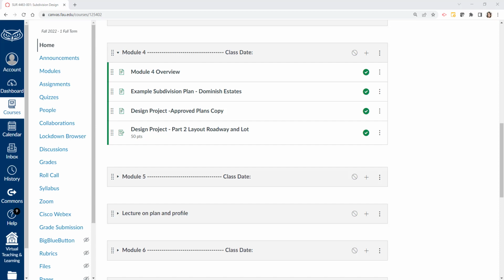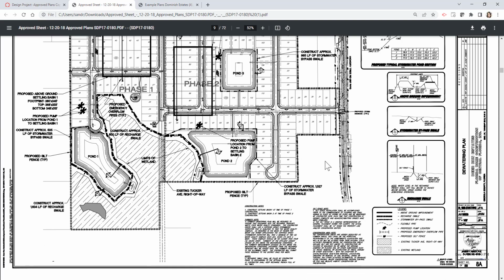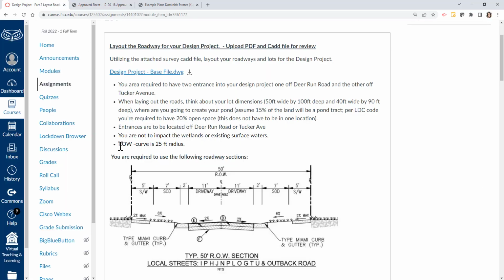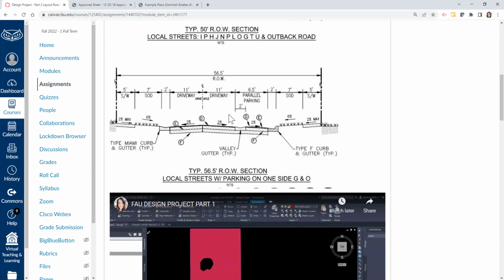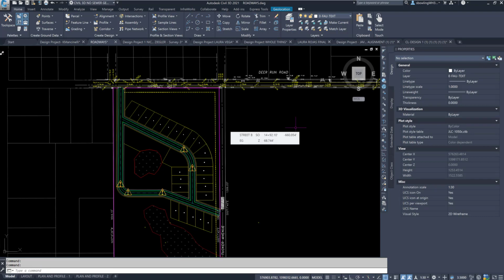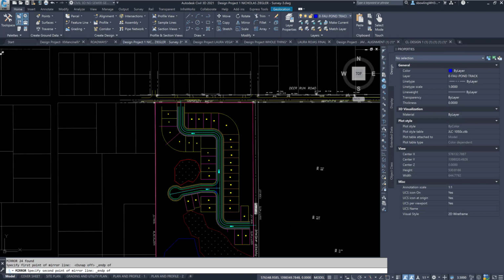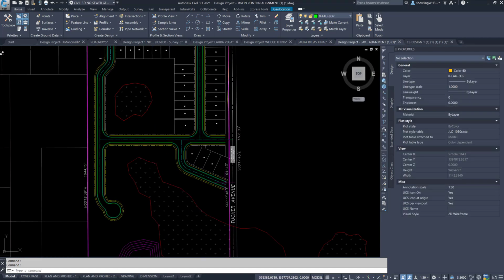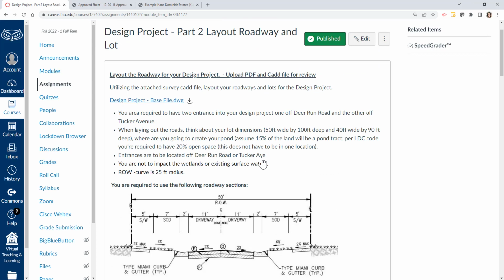Design Project Overview